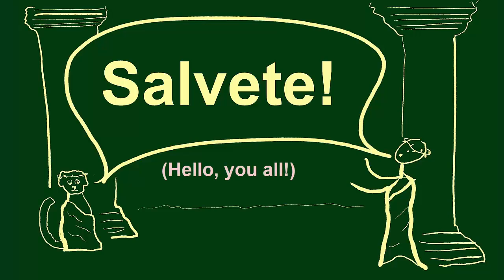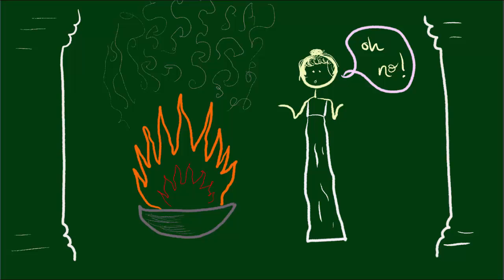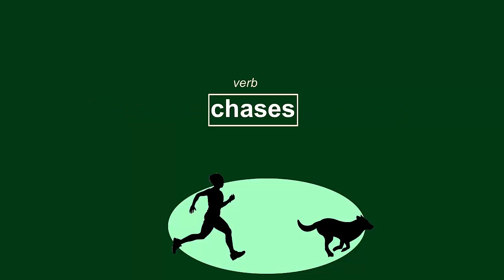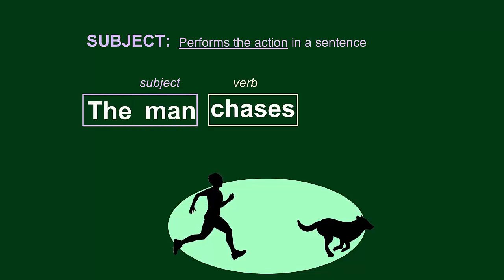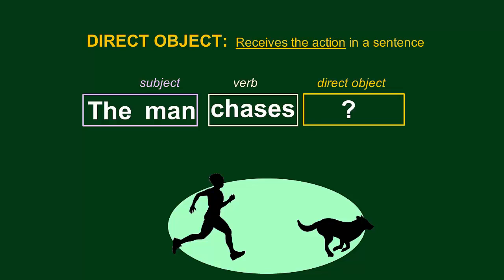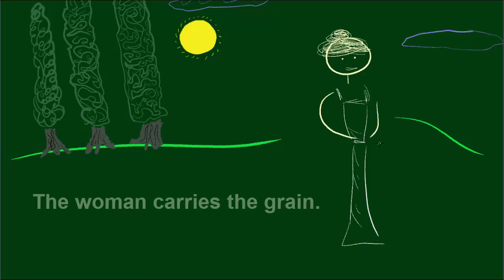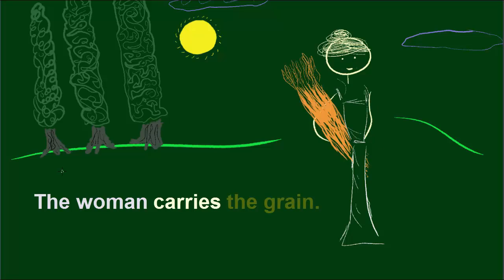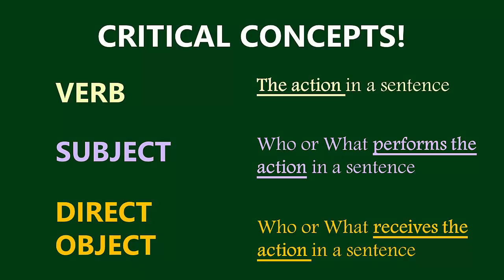Lecture 1.2.1: Understanding Subjects, Verbs, and Direct Objects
One of the great things about learning Latin is that it forces you to become even more familiar with your own language. In this lesson, we are going to learn the basic structure of a sentence. This may be new content for some of you, and for some of you it may be review.

No matter what level of familiarity you have with the structure of a sentence, having an understanding of this material is critical for learning Latin and reviewing it will ultimately make you a stronger Latinist and scholar of the Classics.

In this video, we'll explain the basic parts of speech for Latin and English. Specifically, you'll learn to tell the difference between Subjects, Verbs, and Direct Objects. This is critical information, as a solid understanding of grammar is necessary for learning Latin.

The two most common are Subjects and Verbs. Every sentence must have at least a subject and a verb in order to be a complete sentence. Verbs are the action of the sentence, while the Subject is the 'doer' of the verb. In other words, who or what performs the action in a sentence.

The Direct Object is a little trickier. While the Subject performs the action, the Direct Object receives the action. So in the example sentence "The girl throws the baseball", the girl is the Subject because she is performing the action (throws). And the ball is the Direct Object because it is receiving the action (being thrown).